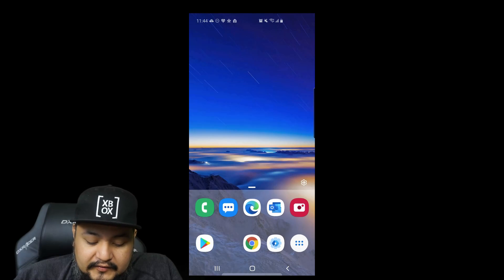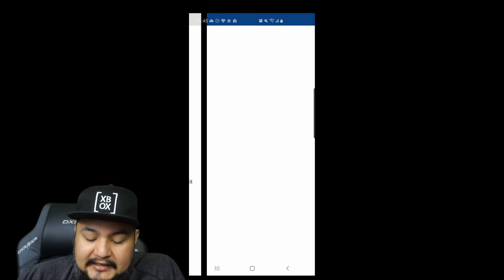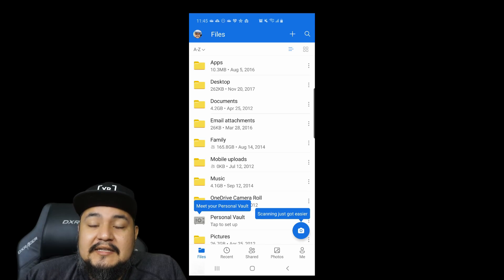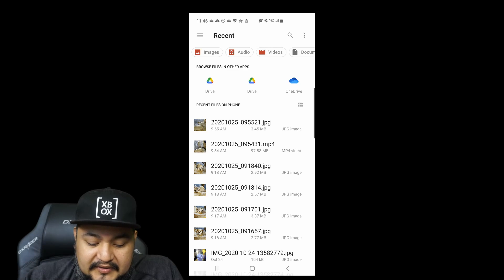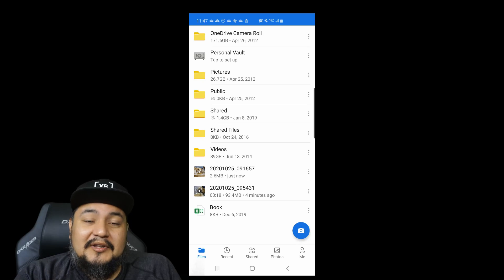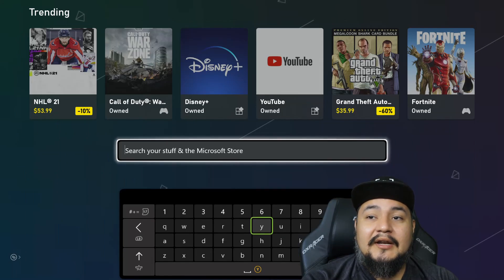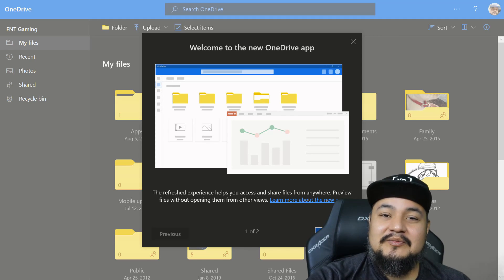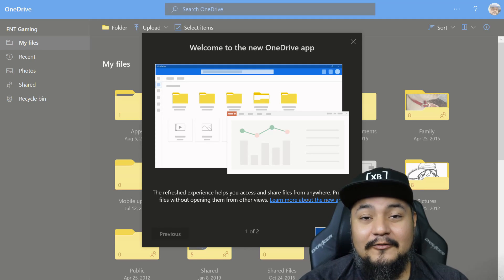How to upload images to One Drive for custom gamer pic | How to install One Drive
In this video I am going to show you how to install OneDrive on your Xbox and mobile device and upload an image to share with your devices.

Become a Paid Member today!